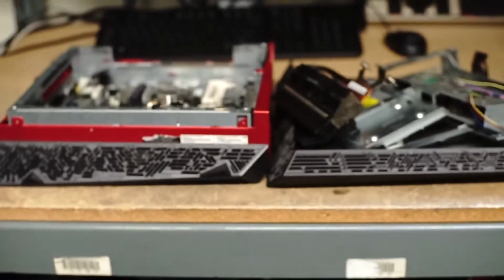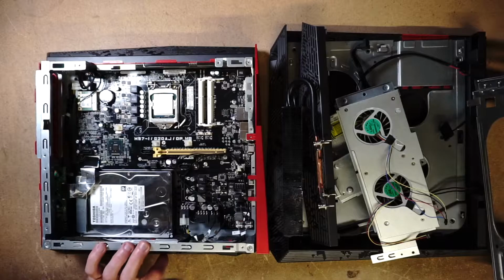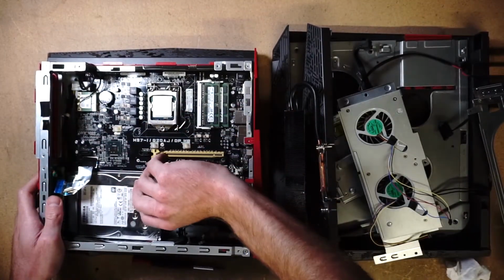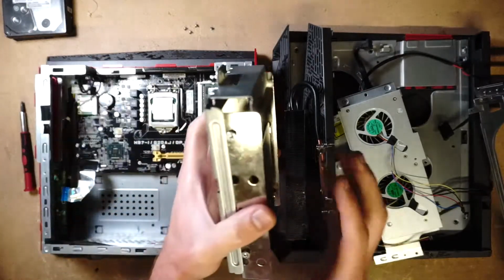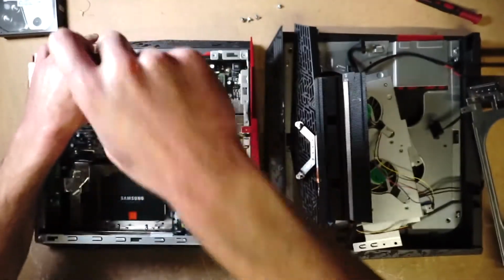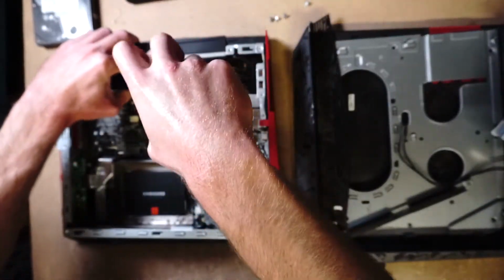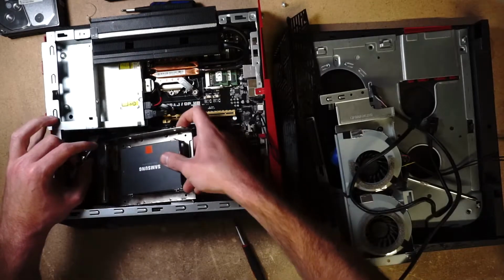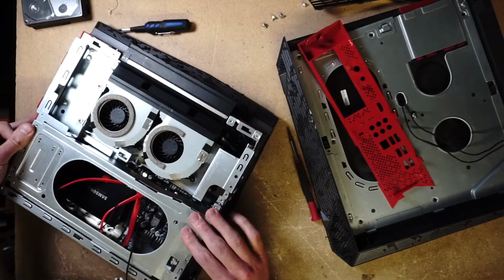ASUS Republic of Gamers G20AJ Budget Gaming Desktop Build 2020, ASUS ROG PC, E Waste Gaming Computer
In this video, I assemble and upgrade an ASUS Republic of Gamers G20AJ gaming desktop computer. This is a budget gaming computer build which can be purchased of a budget of up to $500.

Hey guys, thank you for checking out my video on building an ASUS G20AJ desktop gaming computer which was dropped off at my location in pieces. This computer originally came with a 4th generation intel core i7 processor but was replaced with a pentium processor. Furthermore, the gaming desktop computer was also missing the RAM as well as the gaming graphics card for this ASUS ROG computer.

In 2020, this powerful computer would be a budget build and a solid one at that! With a 4th generation processor, 16GB of RAM and a 256GB SSD, there is very little that this computer cannot accomplish. As far as the graphics card is concerned, there are a number of options that can keep this build under $500. One of those options would be an RX 560 or a GTX 1050 as well as an older but more powerful card which would be the GTX 980.

For those of you who are new to my channel, I own and operate an ewaste recycling center in the United States. Most of the time, I get older equipment and devices which I package together and scrap for their value per pound. But, the other part of my business is salvaging and refurbishing electronic devices which may still be used. As such, this ASUS ROG G20AJ Gaming Desktop Computer came to me in pieces. Furthermore, all of the valuable pieces were harvested from within. As a result, I made the margin call of deciding whether to scrap it as e waste or build this computer back up as a budget gaming desktop computer in 2020.

In an attempt to make this a budget gaming desktop computer build in 2020, I came across a problem of the video not posting. In part 2, I will diagnose this ewaste gaming computer build and hopefully repair it to the point of getting a fully functional ASUS ROG G20AJ Gaming Desktop Computer  in 2020 all with a budget of under $500.

If you enjoyed this video or found it interesting, it would mean a great deal to me if you would share this with your friends as well as subscribed to my channel. Help me get the word out so that more people act responsibly with their electronics that are unused!

to see my journey as an entrepreneur.